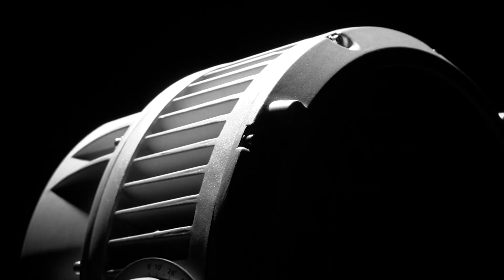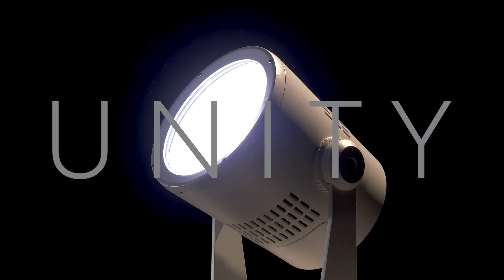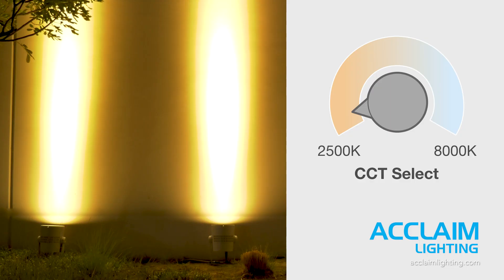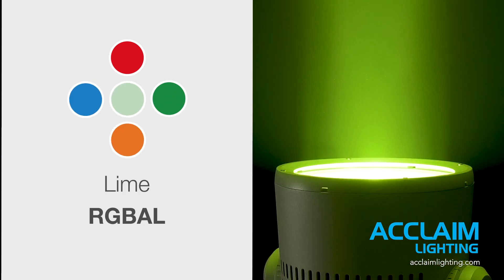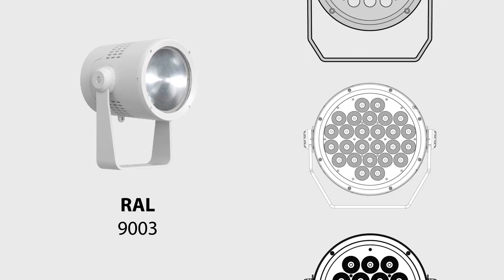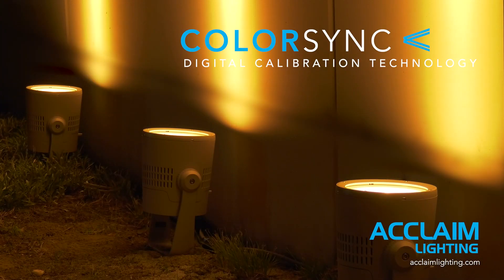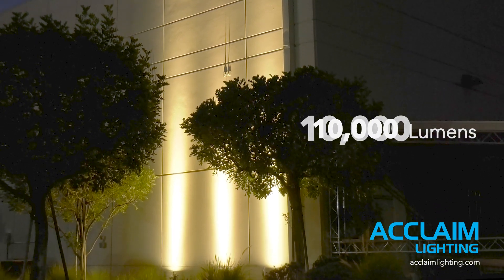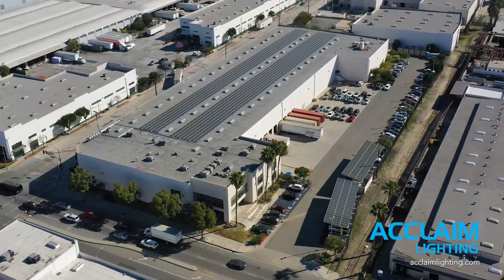Acclaim Lighting - Introducing Unity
Unity fundamentally rethinks what an outdoor LED floodlight can be. It uses the all-new Spectrum Five engine to give you perfect, high output / high CRI whites, dynamic white operation, and full color mixing in the same unit. It also provides a single, fully homogenized beam with no color striations or separation. Unity features Acclaim’s ColorSync Digital Color Calibration technology and Aria Wireless control built into every unit.